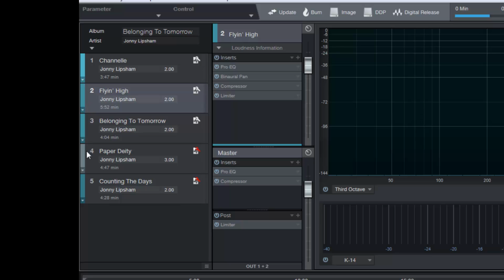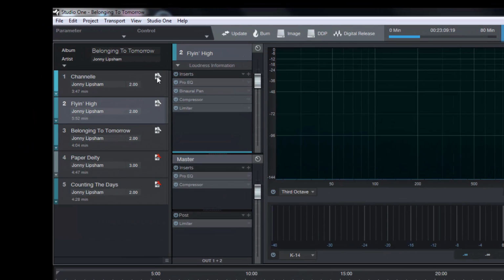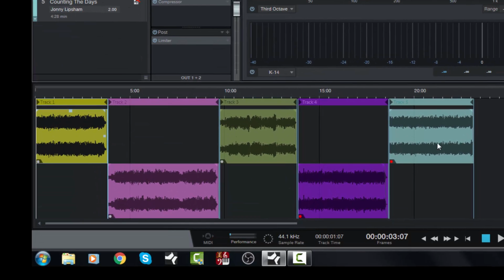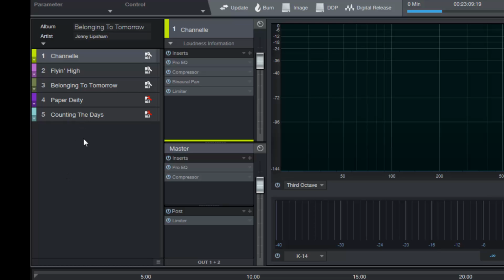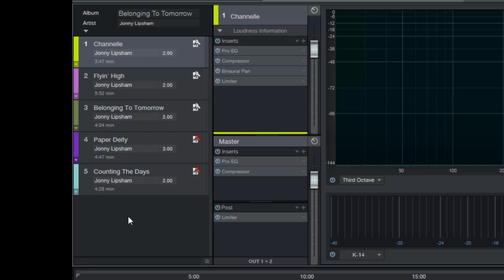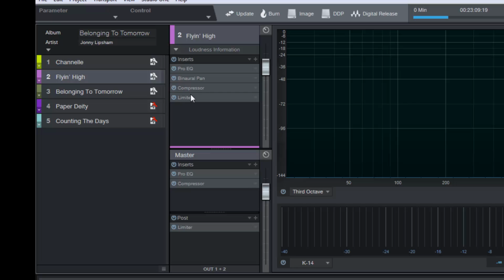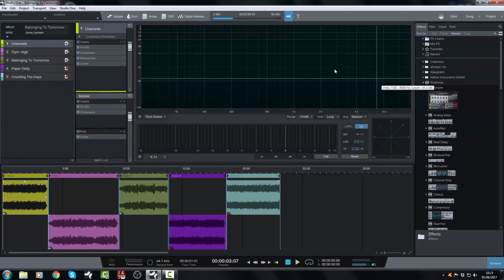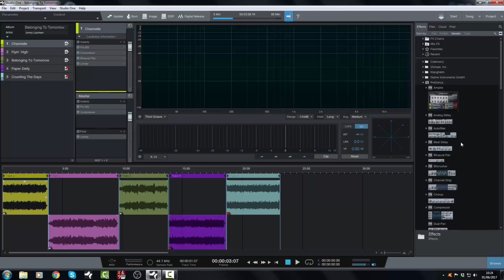Studio One 3.5 - Project Page Part One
In today's video, we take an overview look at the changes and developments to the Project Page in Studio One Professional. In subsequent video(s) we will dive in to the nitty gritty, and how to make best use of the new features.